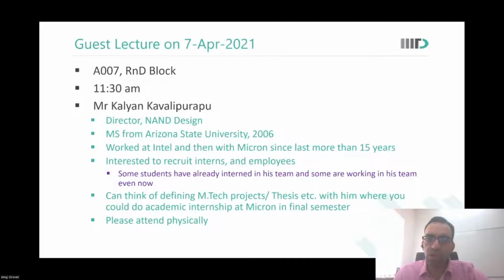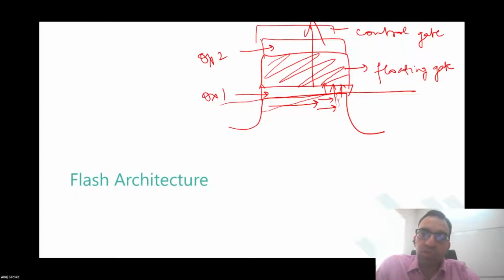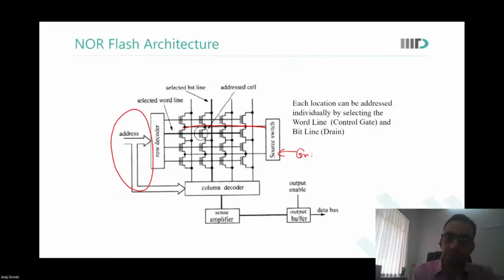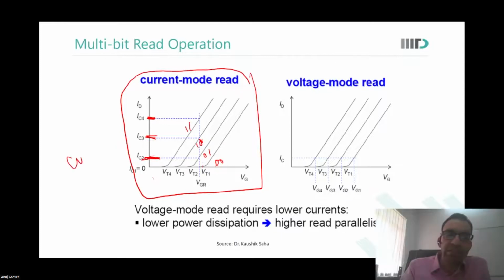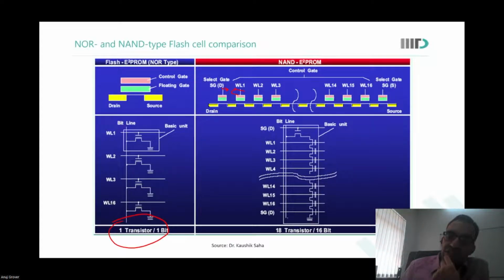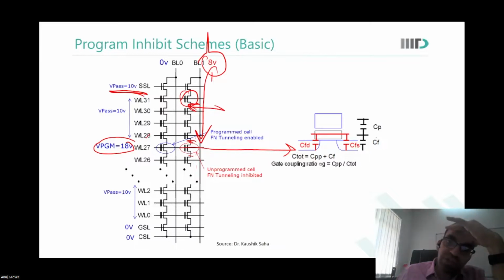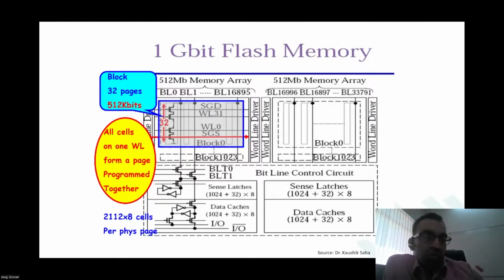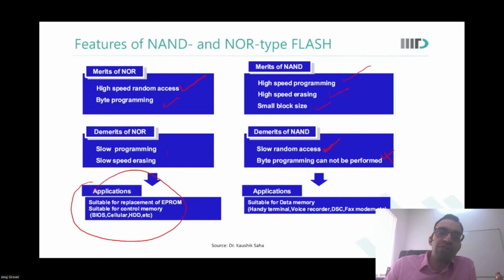Lecture 19 - NVM Design - Architecture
In this session, we look at the architecture and organization (page/ block/ bank structure) of NAND Flash...

We also look at timings and how page size/ block size impact read/ program/ erase timings for the Flash memory.